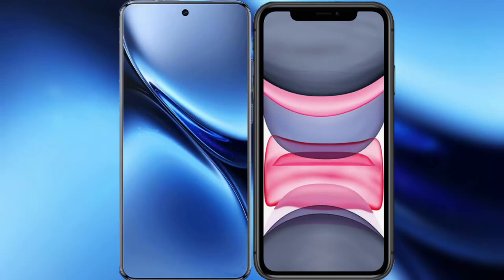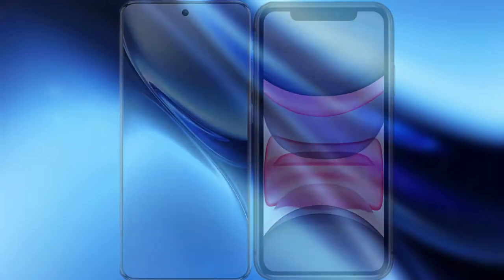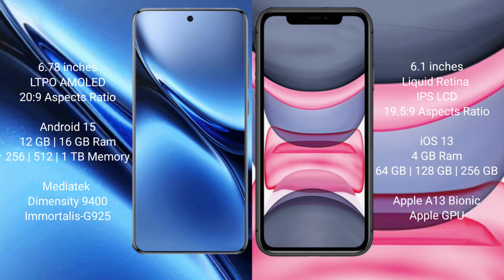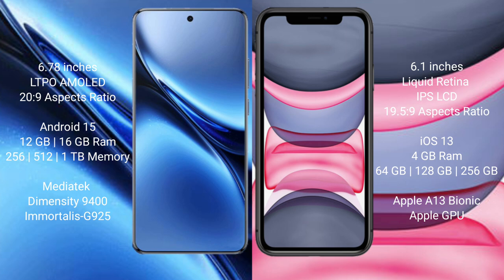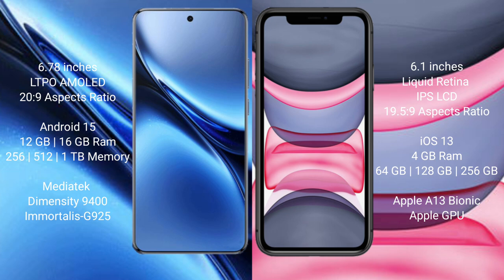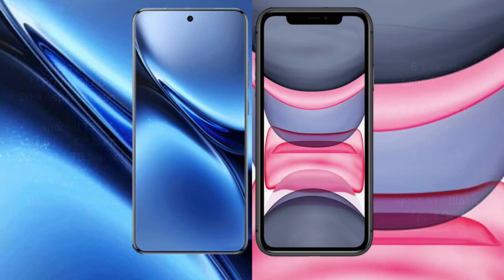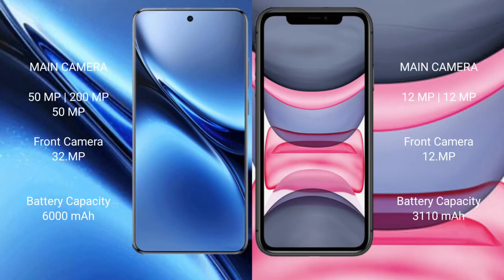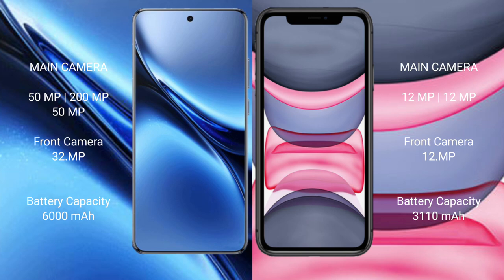Vivo X200 Pro vs iPhone 11 Review